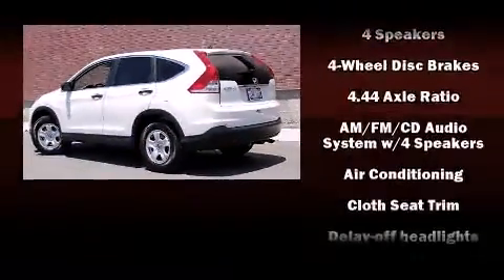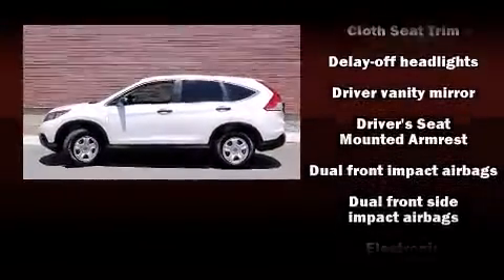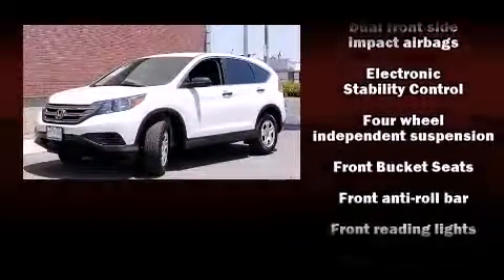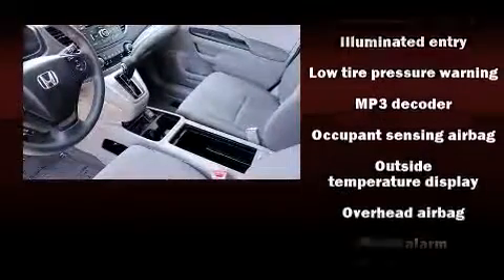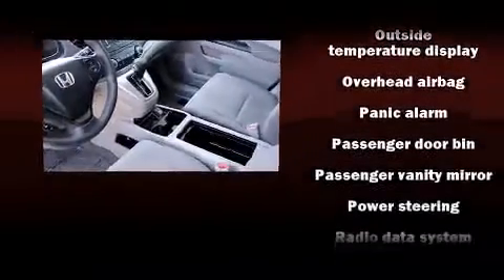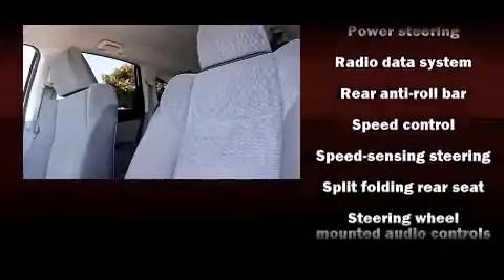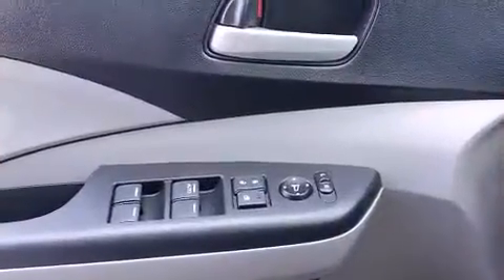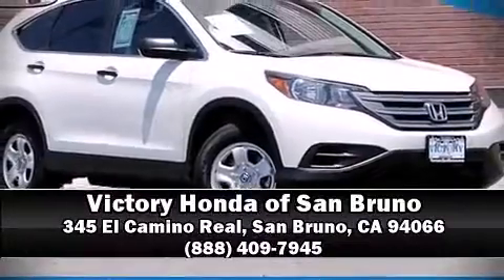2014 Honda CR-V LX FWD in San Bruno, CA 94066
Step into the 2014 Honda CR-V. With fewer than 15,000 miles on the odometer, this 4 door sport utility vehicle prioritizes comfort, safety and convenience. It features an automatic transmission, front-wheel drive, and a 2.4 liter 4 cylinder engine. Honda prioritized comfort and style by including: 1-touch window functionality, a tachometer, front bucket seats, tilt and telescoping steering wheel, remote keyless entry, rear wipers, and much more. Honda ensures the safety and security of its passengers with equipment such as: dual front impact airbags with occupant sensing airbag, head curtain airbags, traction control, brake assist, a panic alarm, and 4 wheel disc brakes with ABS. For added security, dynamic Stability Control supplements the drivetrain. It also arrives with a Carfax history report, indicating just one previous owner. Our experienced sales staff is eager to share its knowledge and enthusiasm with you. We'd be happy to answer any questions that you may have. Stop by our dealership or give us a call for more information.